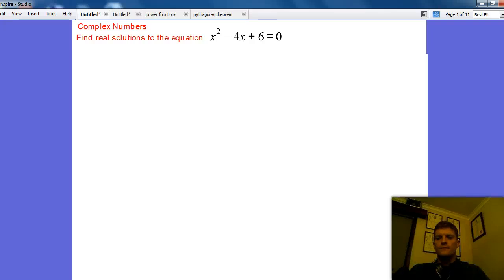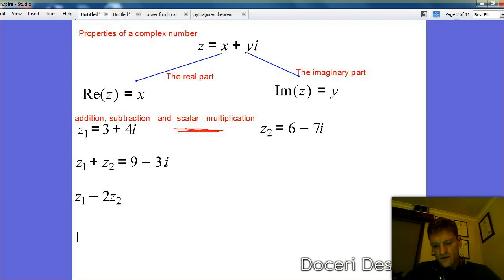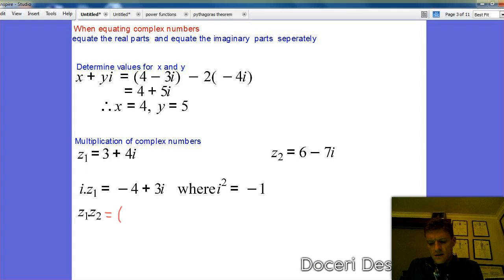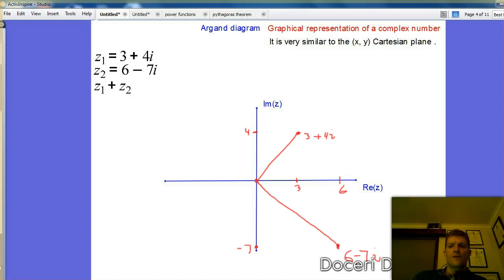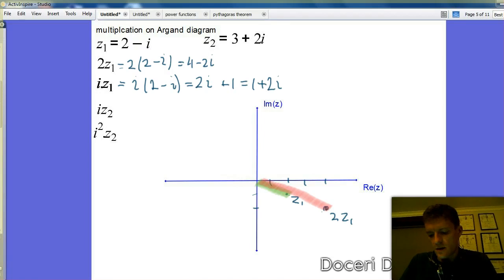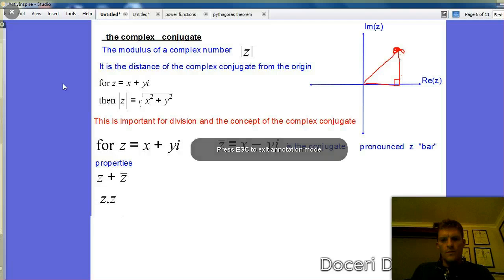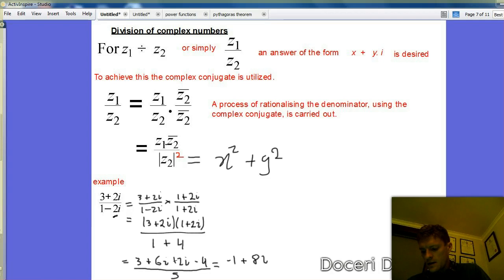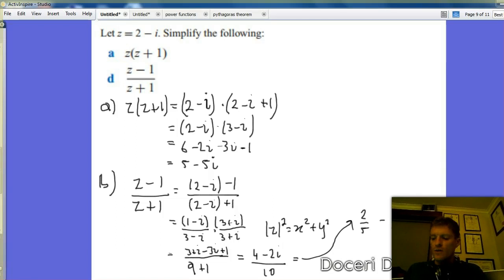Complex numbers introduction